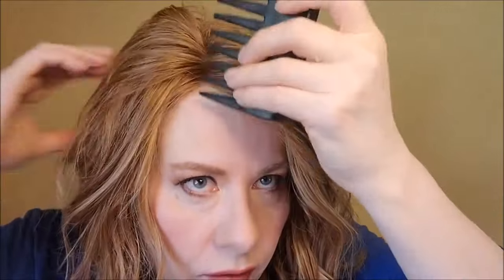Honest Wig Reviews - Wavy Day Wig by Raquel Welch in Rusty Auburn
Honest Wig Review - Is it hot? Is it comfortable? Does it look like real hair? I will tell you!
Purchase Wavy Day Wig by Raquel Welch in Rusty Auburn and other beautiful colors

Honest reviews on wigs, make-up, and anti-aging. Helping people "of a certain age" hold on to their youth with budget unguents, potions, and slight of hand.

Because it's never too late to shine your light.

I am a participant in the Amazon Services LLC Associates Program, an affiliate advertising program designed to provide a means for us to earn small fees by linking to Amazon.com and affiliated sites.